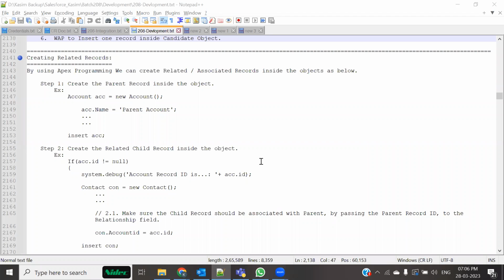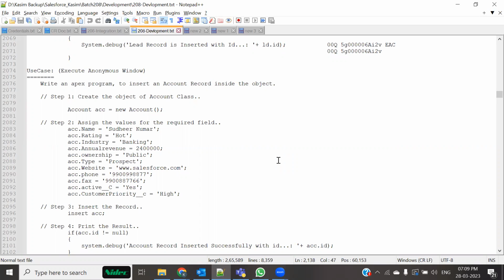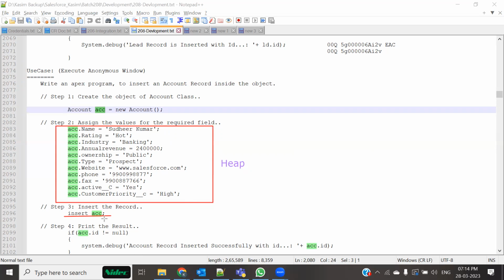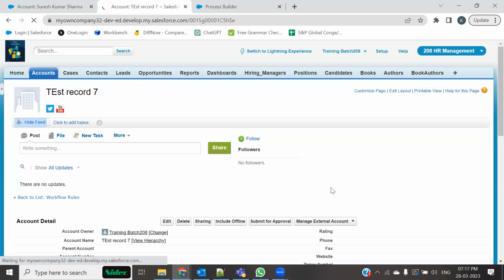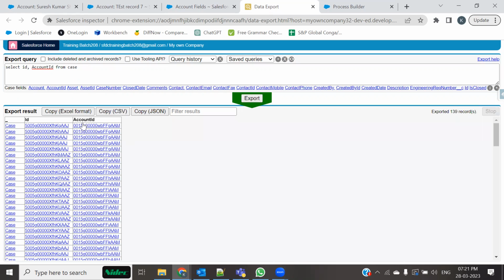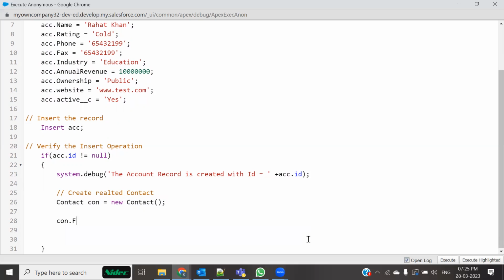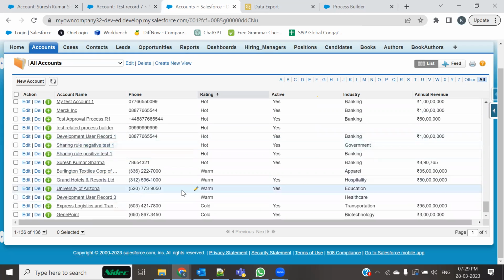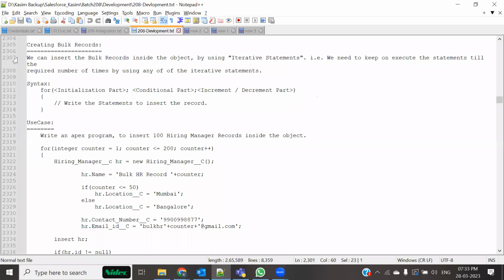Session14 Creating Related Records